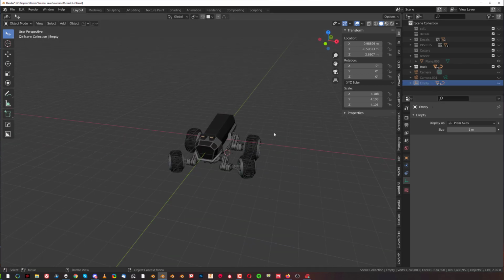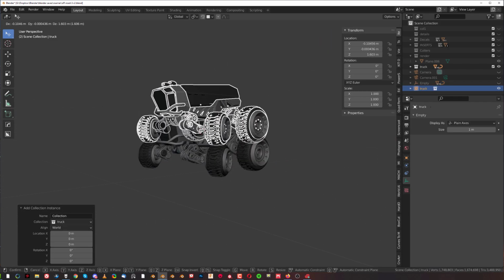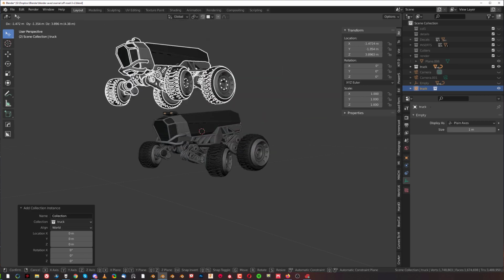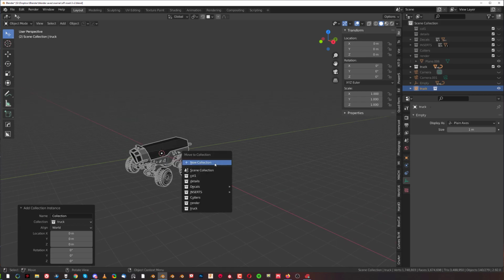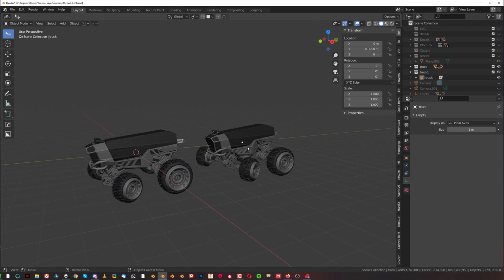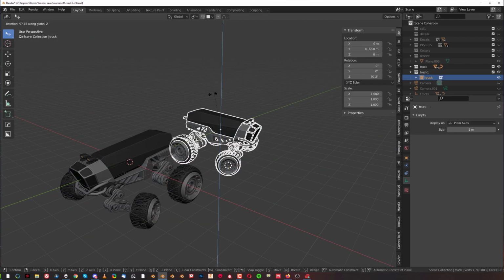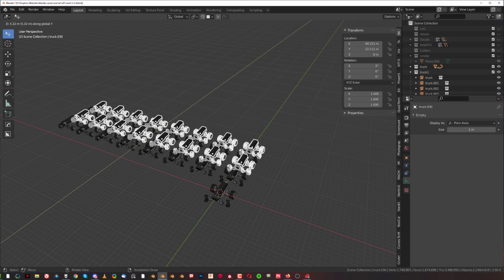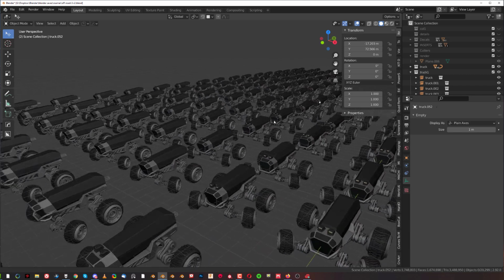Duplicate anything without bloating vert count - Blender tutorial.